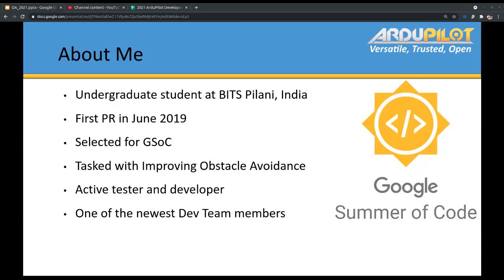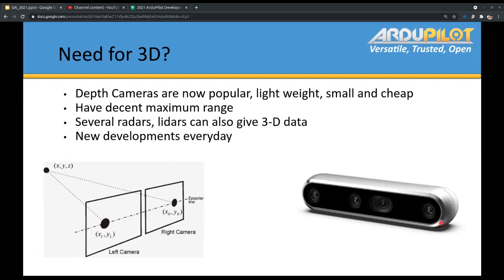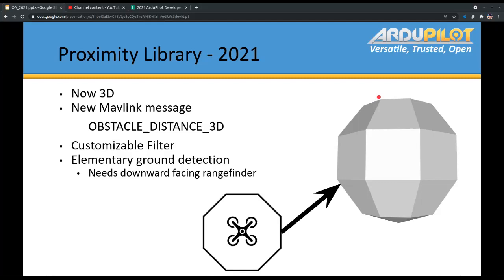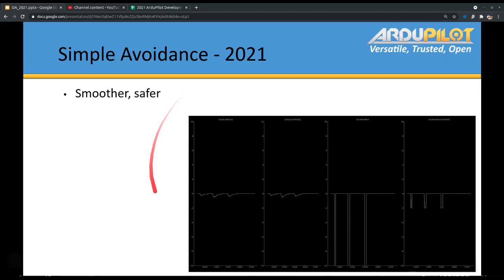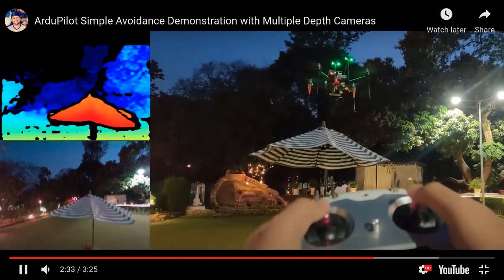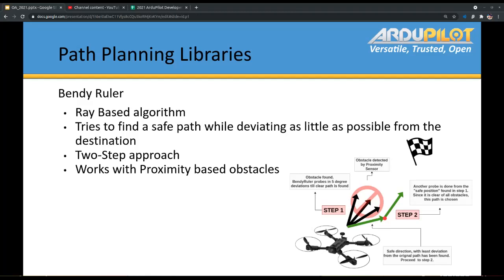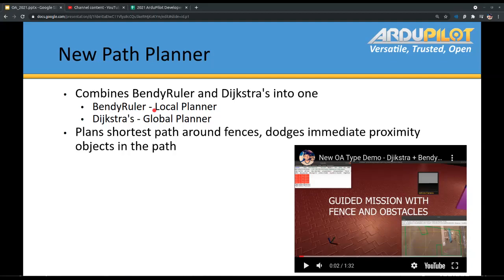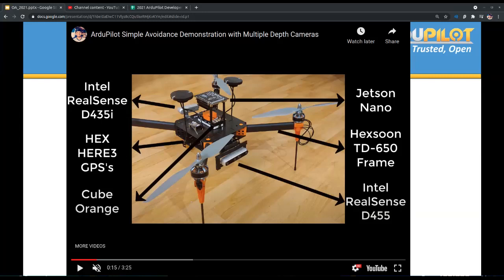Object Avoidance with Rishabh Singh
In this presentation Rishabh describes the great advances made in 2D and 3D object avoidance for multirotors in ArduPilot over the last year.